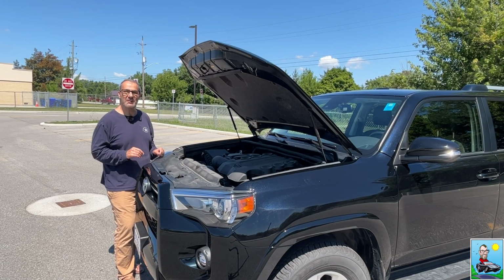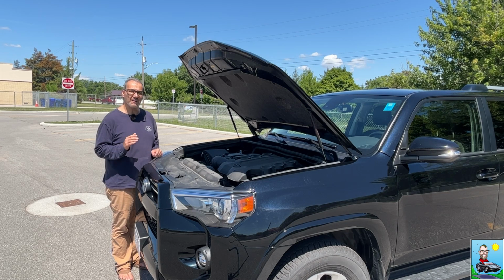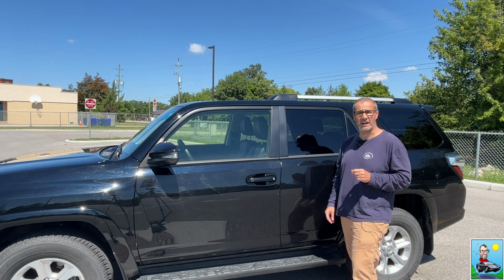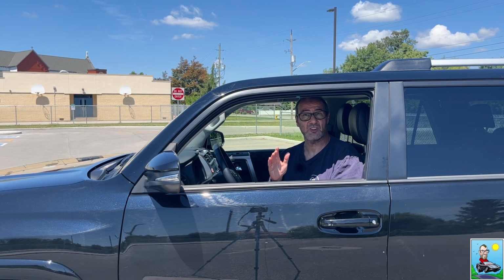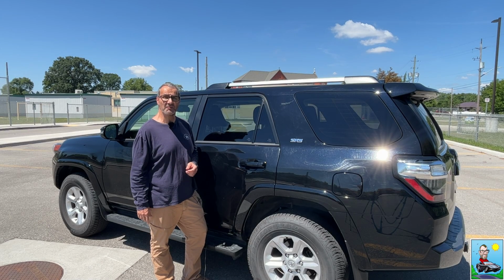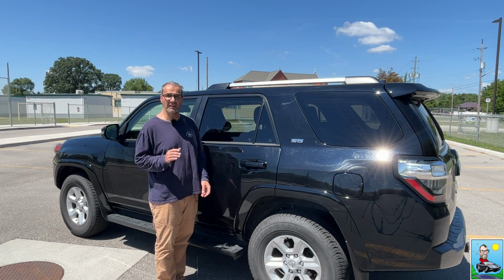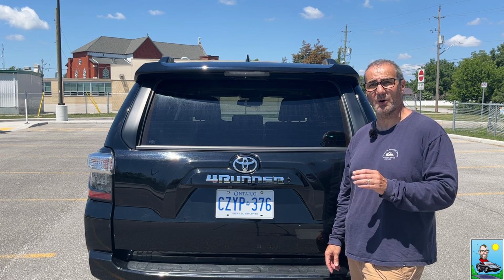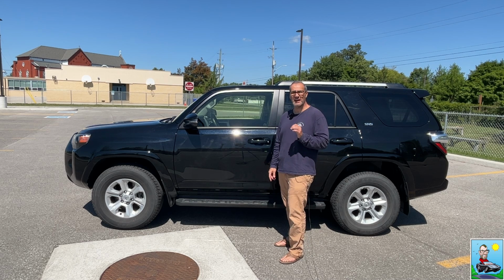5 Reasons To Buy a Gen 5 Toyota 4Runner - Get One While You Can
My last video on 5 reasons to not buy a Gen 5 Toyota 4Runner drew some hate so I thought I'd show the 4 Runner faithful some love and do a video on why you should buy a Gen 5 4Runner. Hope you guys enjoy it.